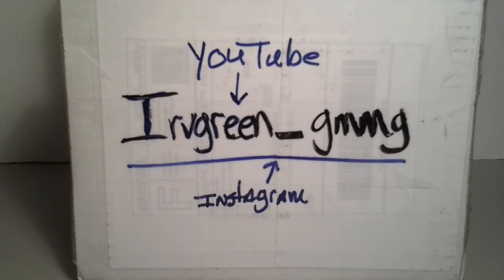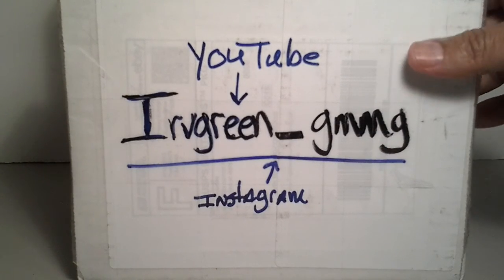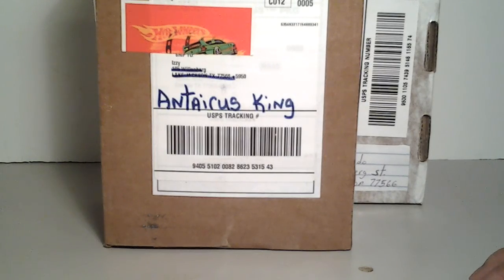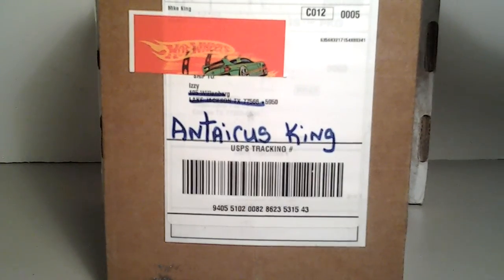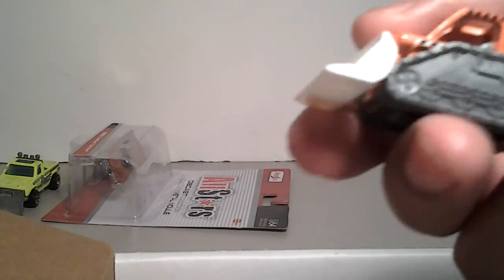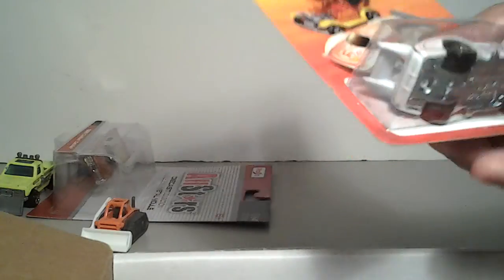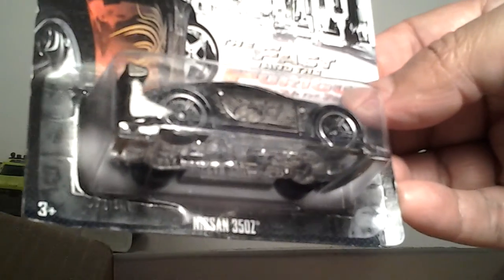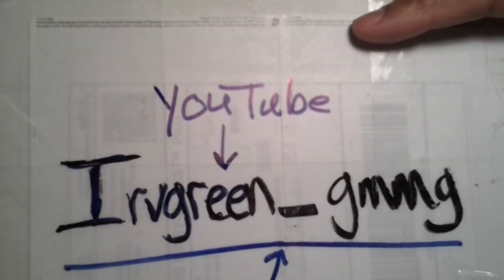3 in one video RAOK!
Sweet RAOK from Irv Green, Amazing RAOK custom from Mike antairus King, and buy/RAOK from Gabbadevil12.